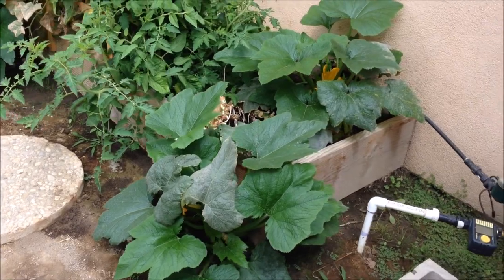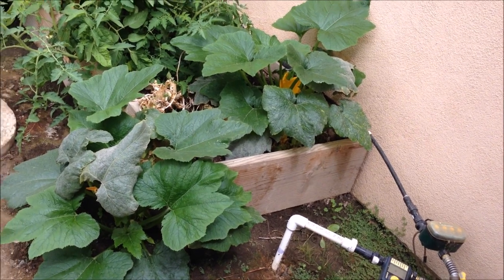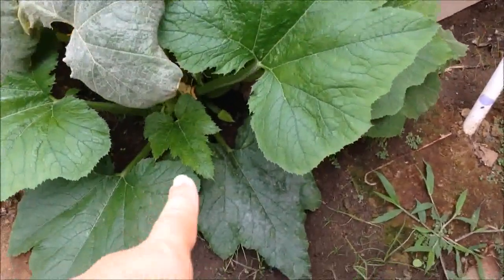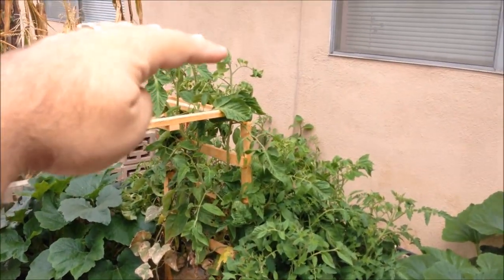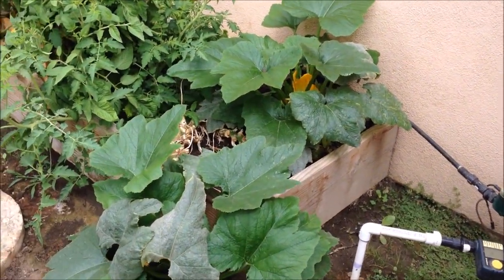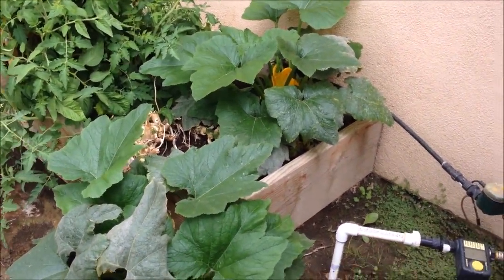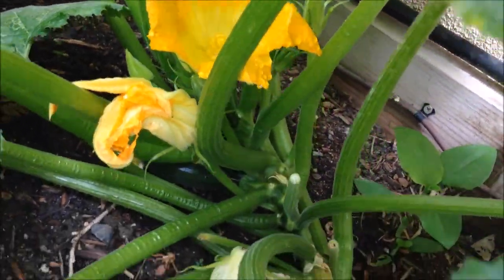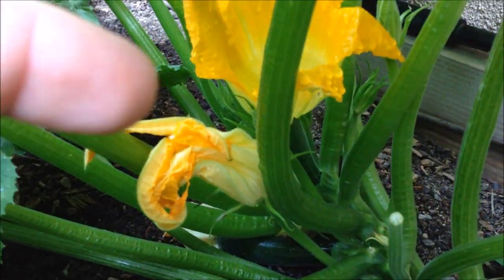Pruning Zucchini for Second Harvest 2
So sorry I did not post this sooner you guys:( I have just been so busy! In my last video I show how I cut off almost all the mildewy leaves to get a whole new harvest:) This video is a follow up on the last video.

Matt - God Bless